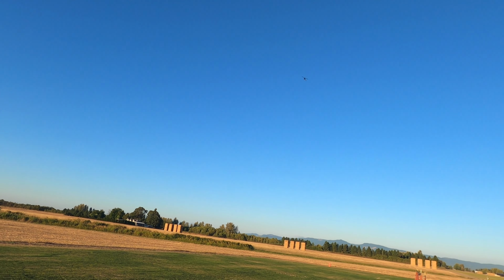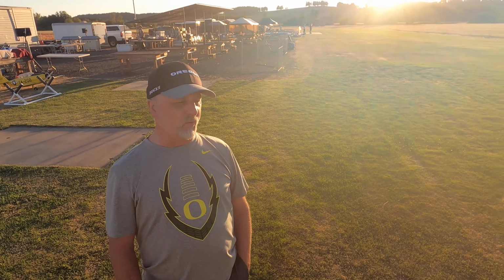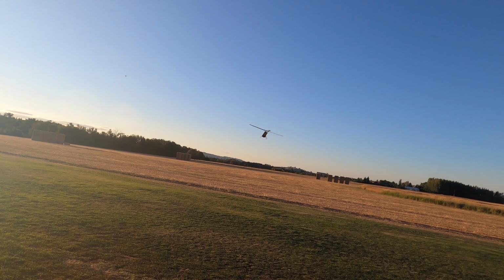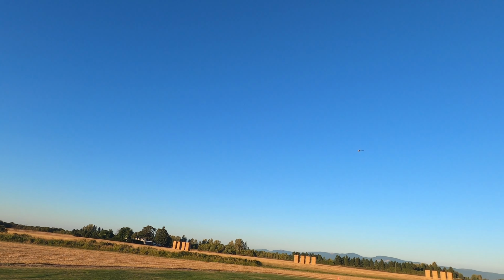Monstrosity at Monster Fest 22